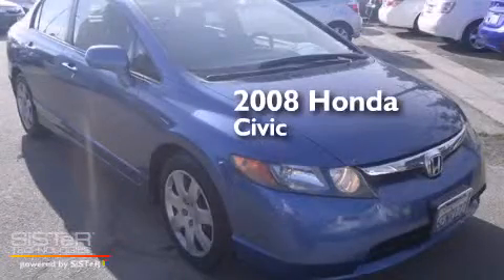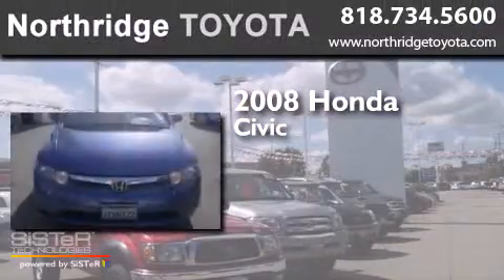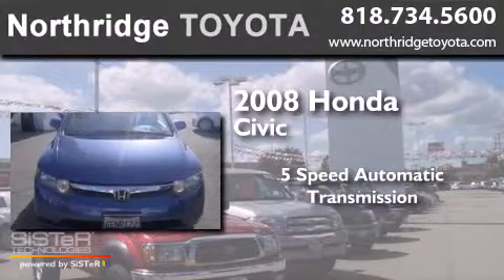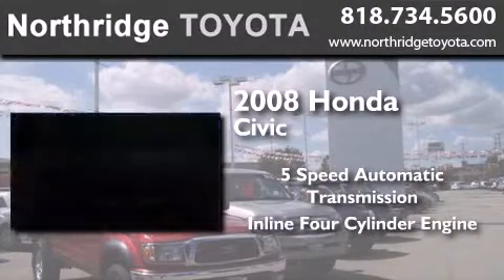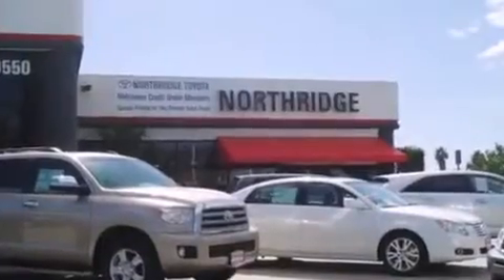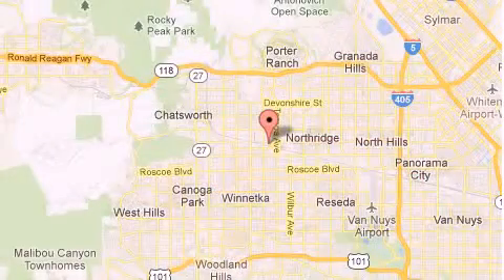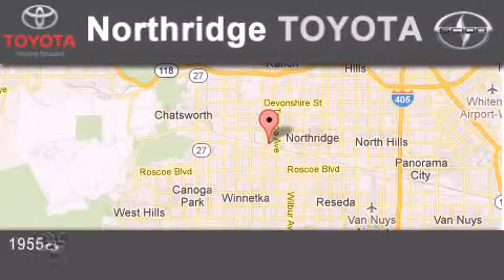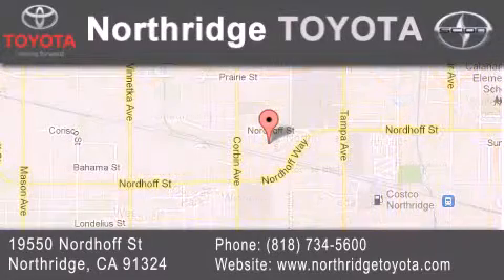2008 Honda Civic Northridge CA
We have been honored to serve the Northridge CA area , we promise that your experience at our dealership will exceed your expectations ! Year : 2008 Make : Honda Model : Civic Engine : 1.8L 4 cyls Trans . : Automatic 5-Speed Exterior : Blue Miles : 87,345 Stock : PR63281 Northridge Toyota 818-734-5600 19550 Nordhoff St Northridge , CA 91324